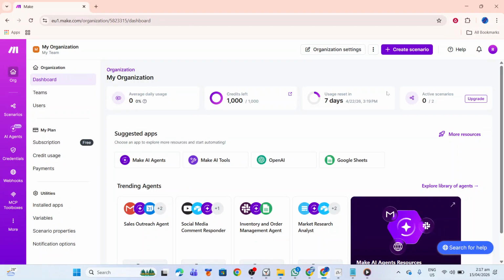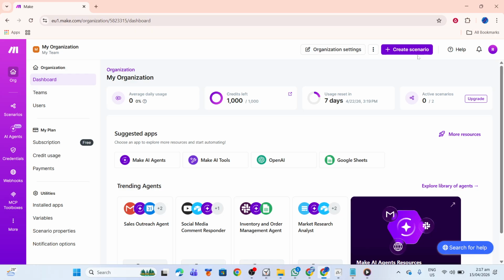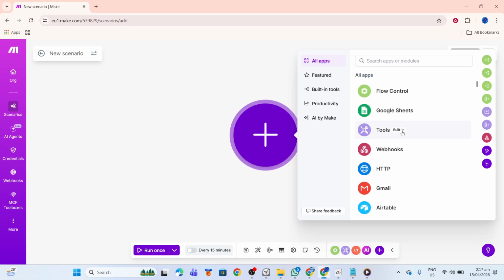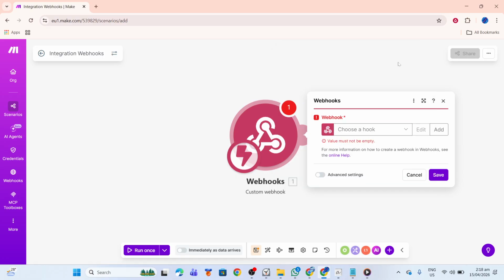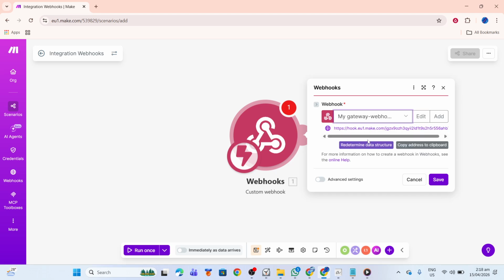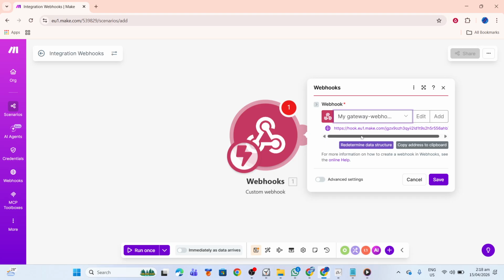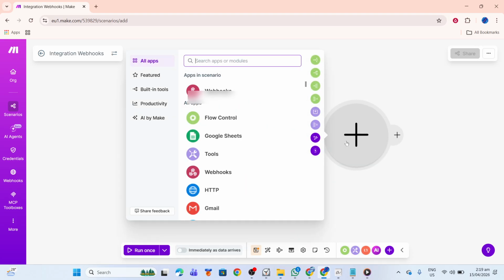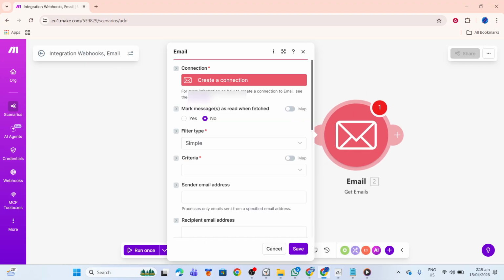How to Create a Custom Webhook in Make (Tested)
In this video, we discuss how to create a custom webhook in Make, a key step for setting up real-time automation triggers. You'll learn to set up a custom webhook, test it with sample data, and integrate it into your Make scenarios. This tutorial walks you through adding a webhook module, generating a unique URL, and capturing incoming data to build powerful workflows.

00:00 Introduction to Custom Webhooks
00:13 What Is a Webhook
00:39 Adding a Webhooks Module
00:51 Creating a New Webhook
01:08 Webhook URL Generated
01:21 Copying the Webhook URL
01:36 Running the Scenario Once
01:49 Sending Test Data to Webhook
02:09 Reviewing Captured Data
02:30 Building the Rest of Scenario